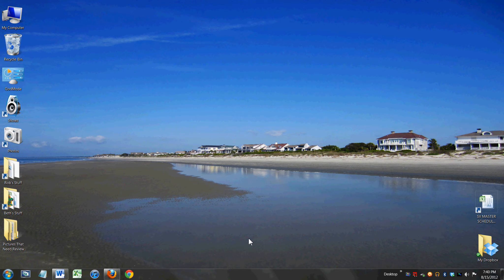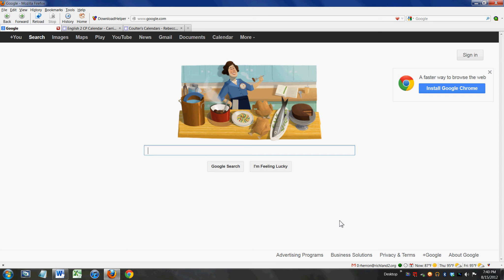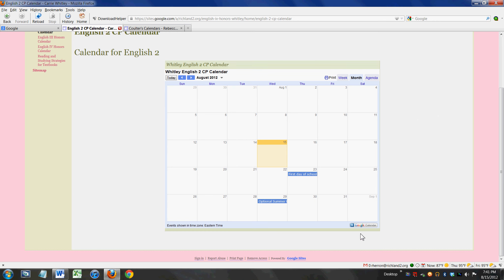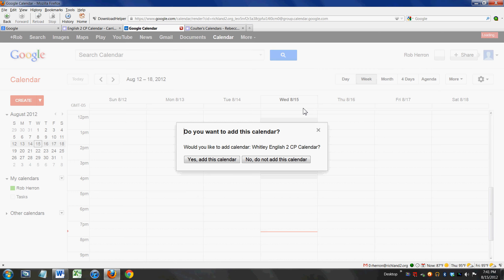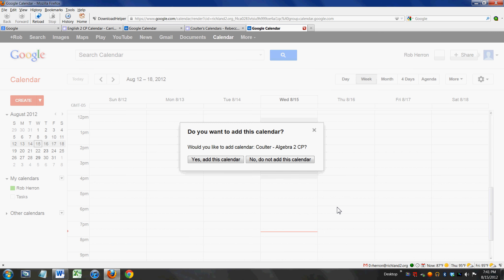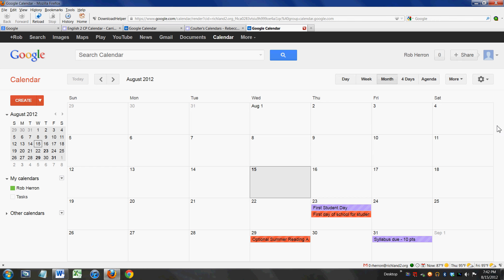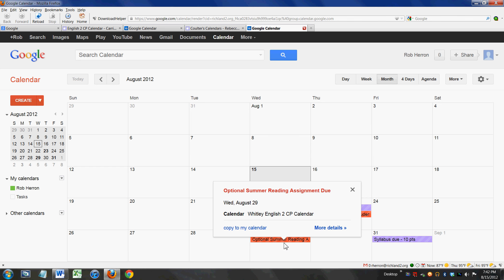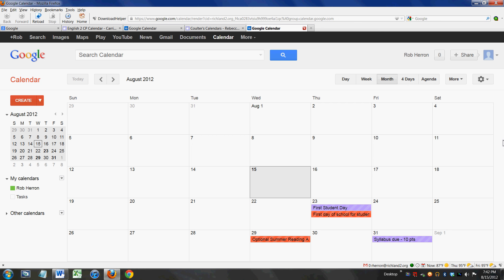Demo of Google Calendars